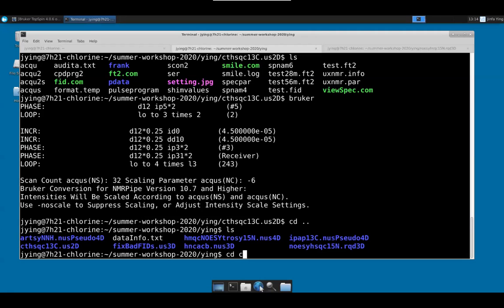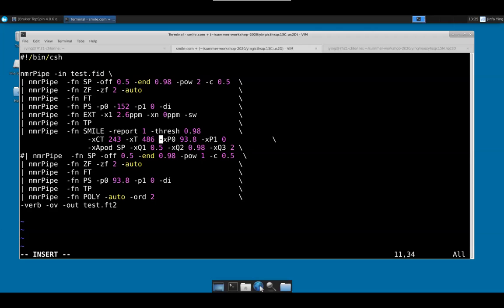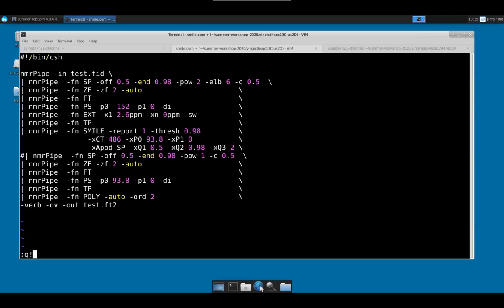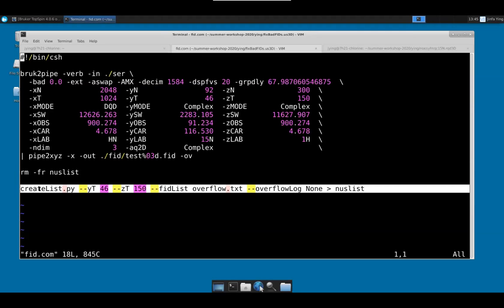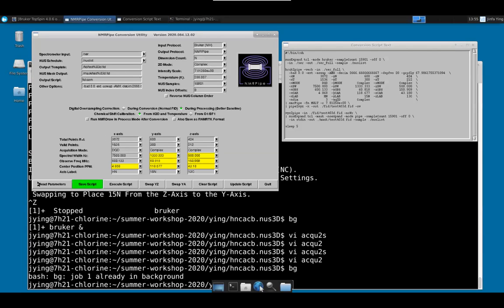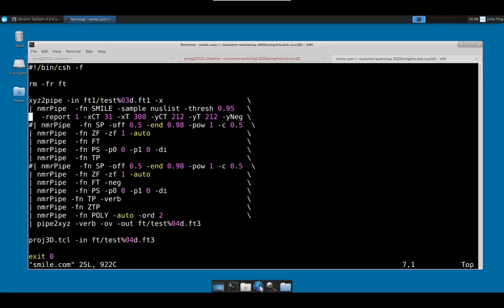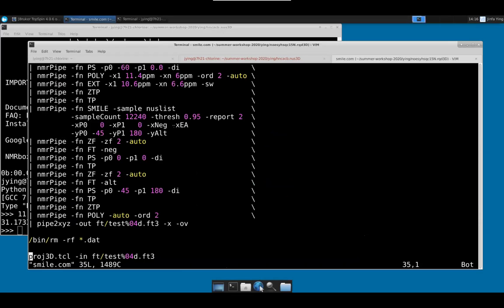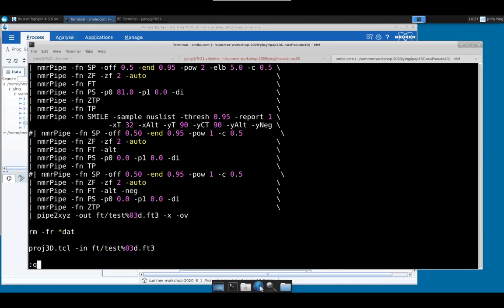nmrbox20 ying 3